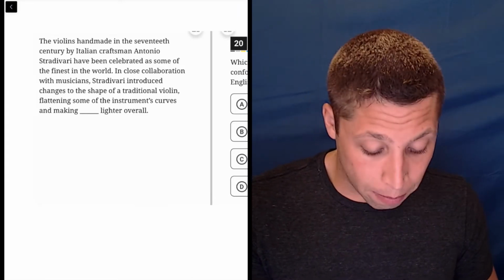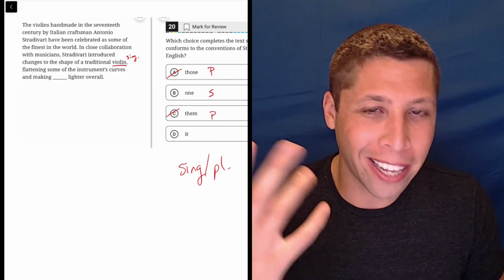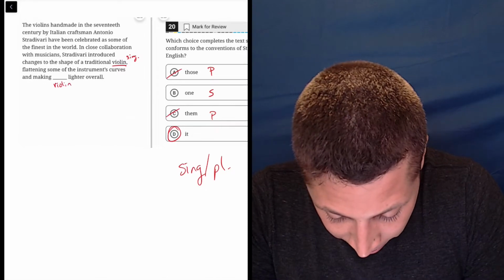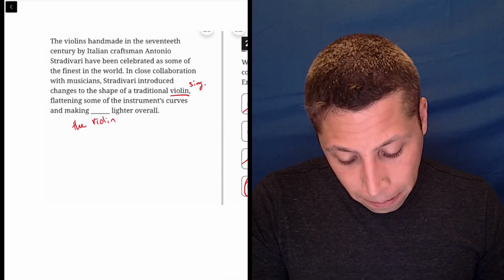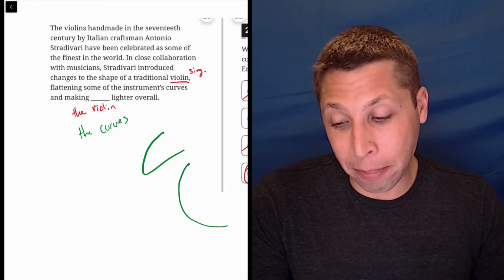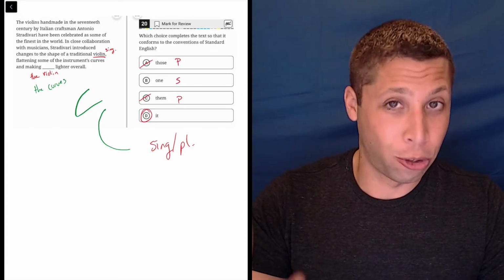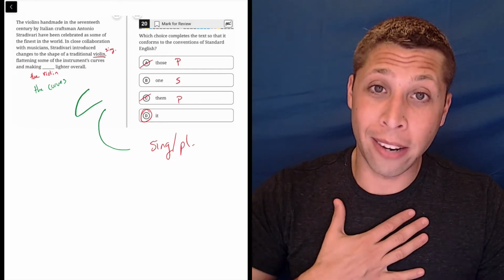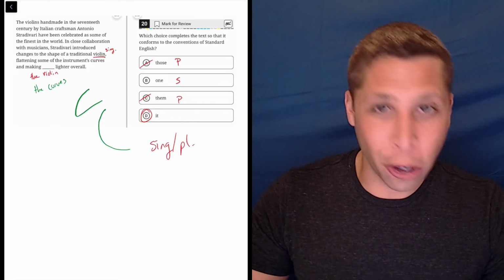Digital SAT 1, Reading Module 1, Question 20 (grammar)